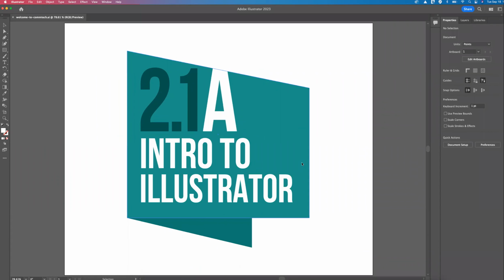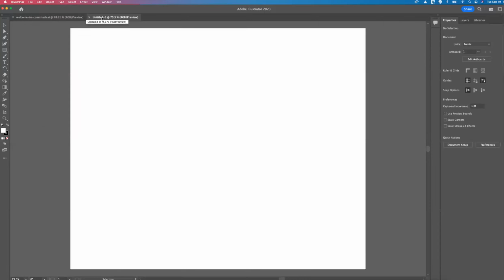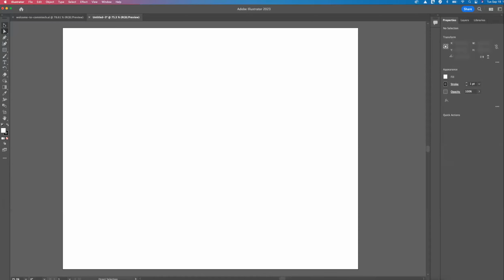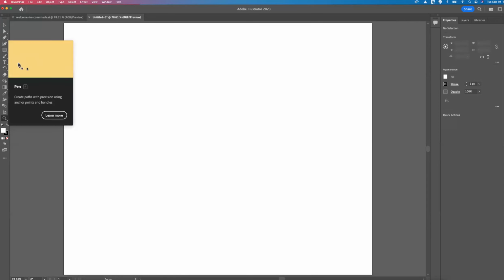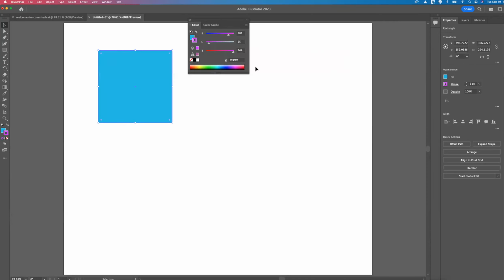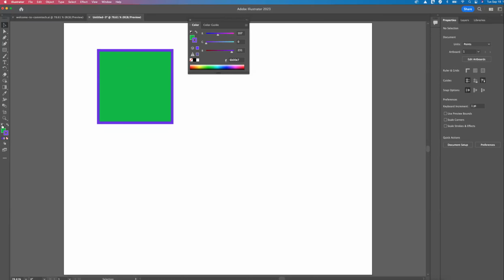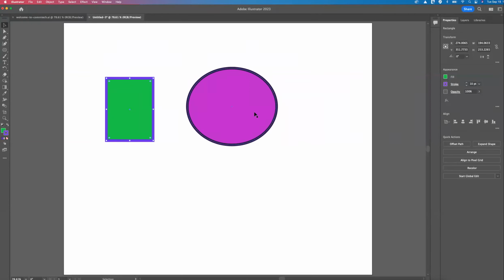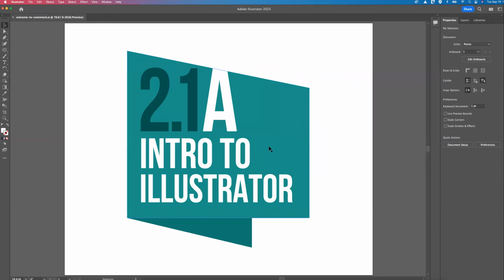2 1a intro to Illustrator 2023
This intro to the Adobe Illustrator interface covers the basics of the workspace, moving around the interface, a few introductory tools, the colour picker and eye dropper tools, plus selecting and deselecting objects.